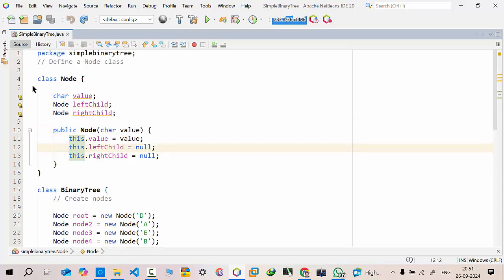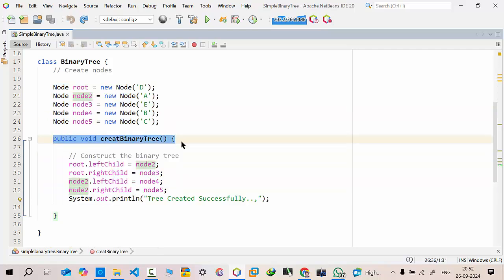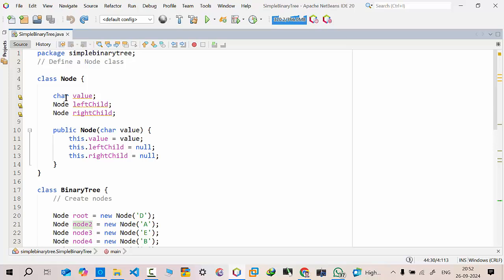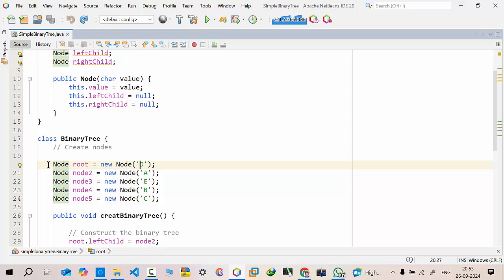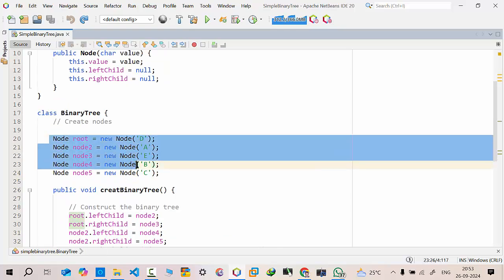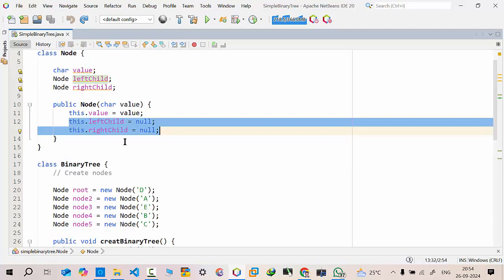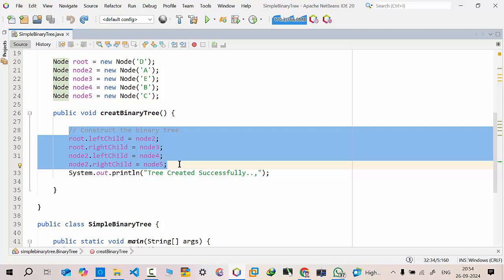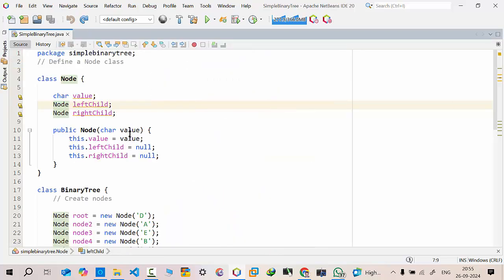Simple Binary Tree in Java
Construction of a Simple Binary Tree in Java.
The Node class represents a single node in the binary tree, with a char value and references to its left and right child nodes. The BinaryTree class constructs the binary tree by creating nodes and setting their child references.